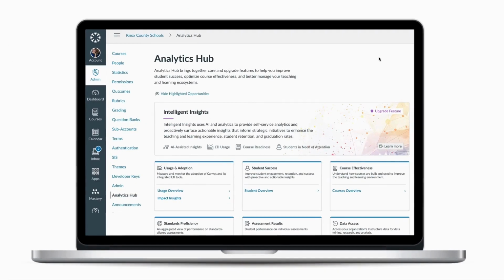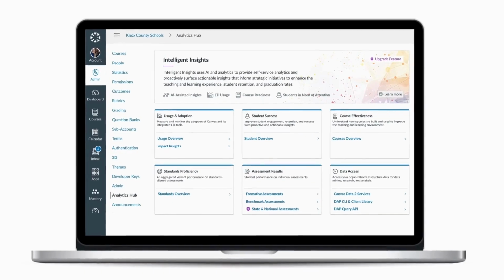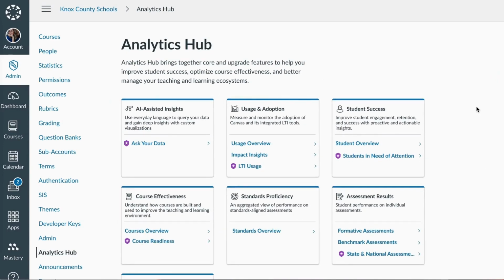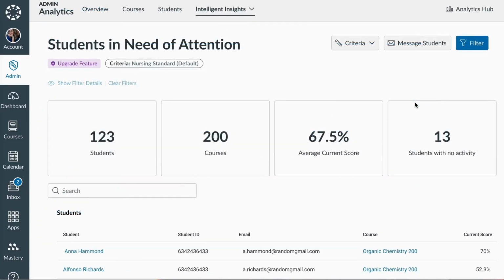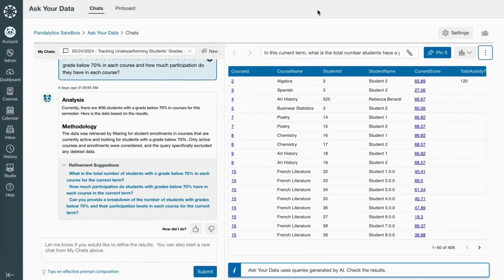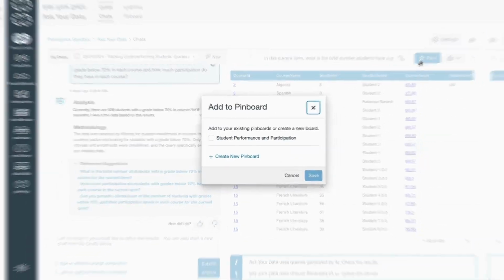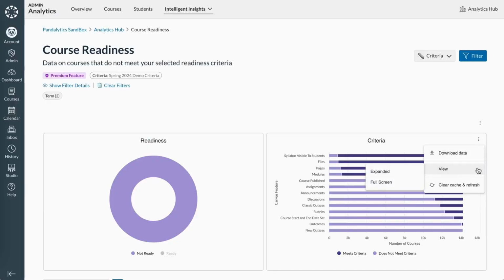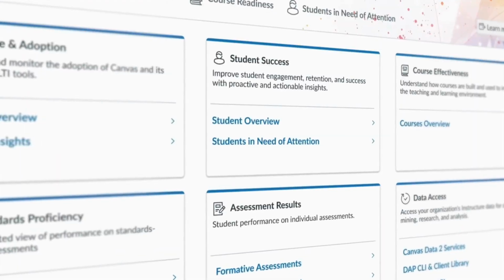Intelligent Insights by Instructure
Say hello to premium analytics offering for Canvas Admins, Intelligent Insights leverages AI and analytics to enable data-informed decisions that improve teaching and learning outcomes. Whether you are working to improve course readiness, understand LTI usage, or identify at-risk learners, Intelligent Insights reveals what's working, what's not, and how to enhance your educational initiatives.